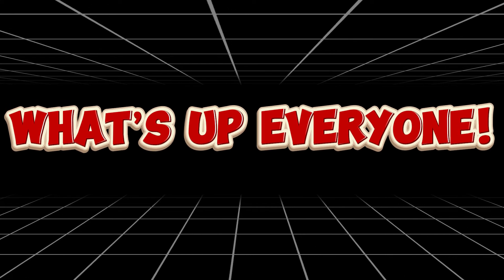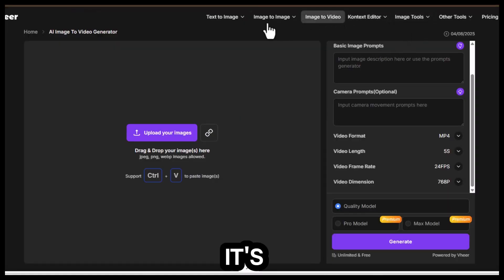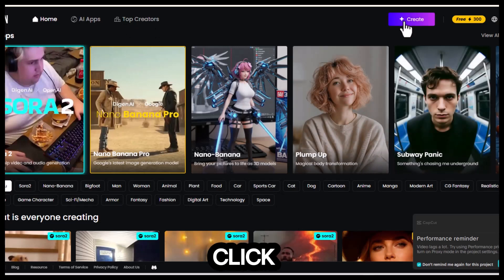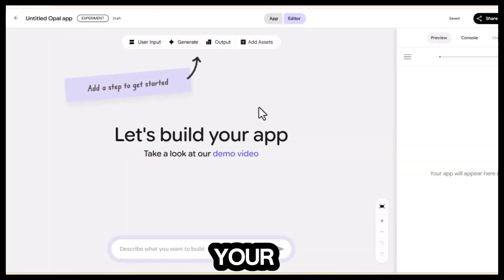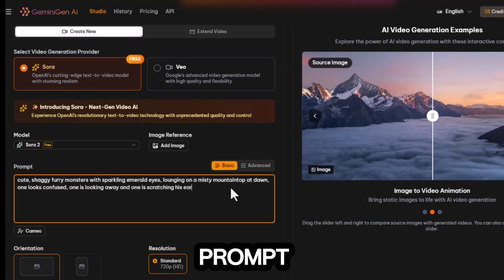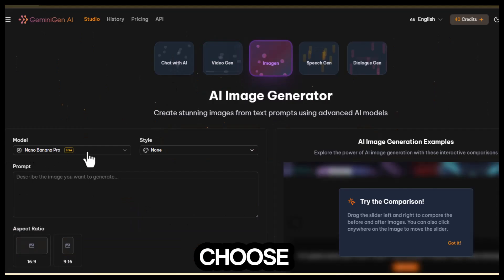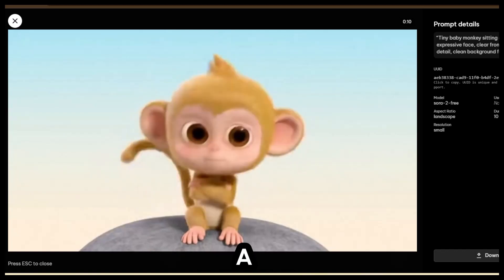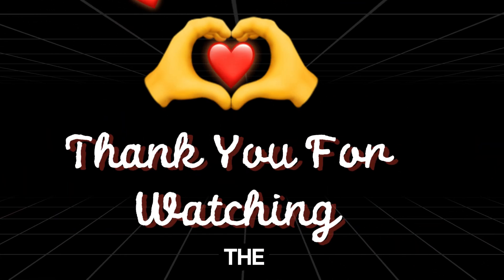4 Best China Cloned FREE AI Tools That Beat Sora 2 & VEO 3 (Unlimited Videos No Limits No Watermarks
AI video generation just changed completely — and in this tutorial, I review the 4 best FREE and UNLIMITED AI tools that can transform images into cinematic videos. These tools rival popular systems like Sora 2, VEO 3, Kling AI, and China’s new AI clones, but without limitations or subscriptions.

In this video you’ll discover:
🔥 The top free AI platforms for image-to-video generation
🔥 How to create realistic cinematic motion from just one photo
🔥 Tools that offer unlimited generations and ultra-sharp output
🔥 Which AI tools perform best for storytelling, ads, reels, and YouTube
🔥 Side-by-side results so you can pick the perfect tool

See the links to the free ai tools we used in this video tutorials

If you want to make viral shorts, cinematic AI scenes, animations, documentaries, and creative videos — this breakdown gives you everything you need.

💬 Drop your favorite tool in the comments